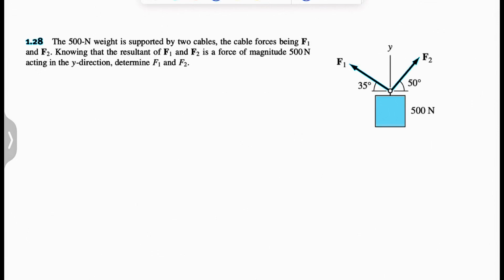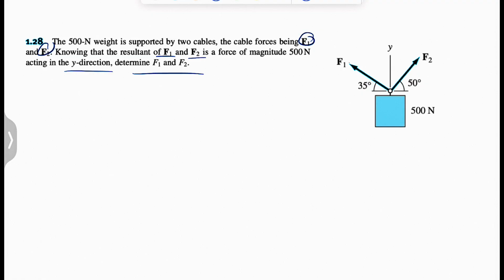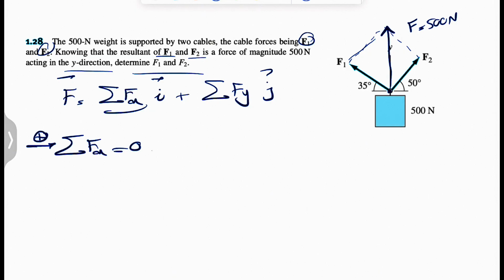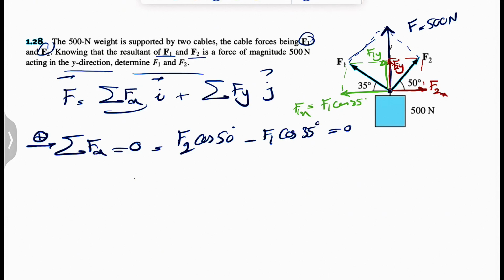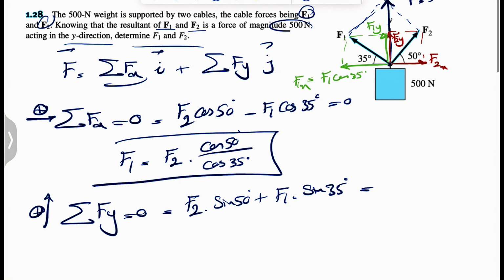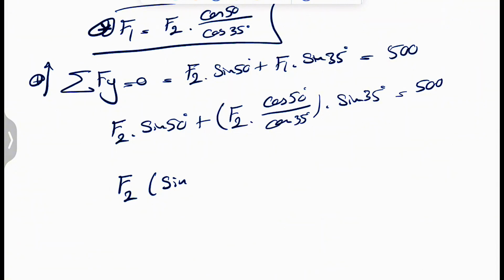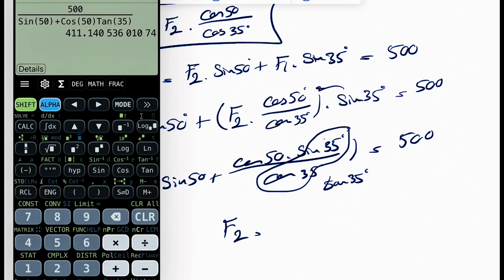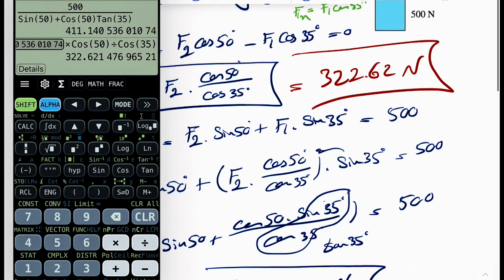Problem 1.28 | The 500-N weight is supported by two cables, the cable forces being F1 and F2.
The 500-N weight is supported by two cables, the cable forces being F1 and F2. Knowing that the resultant of F1 and F2 is a force of magnitude 500 N acting in the y-direction, determine F1 and F2.
Engineering Mechanics-Statics-Andrew Pytel & Jaan Kiusalaas-3rd edition | Problem 1.28

teaching.